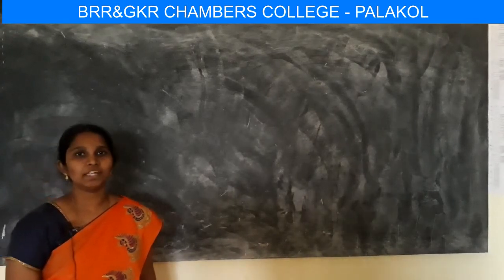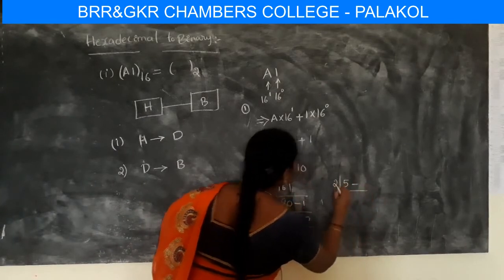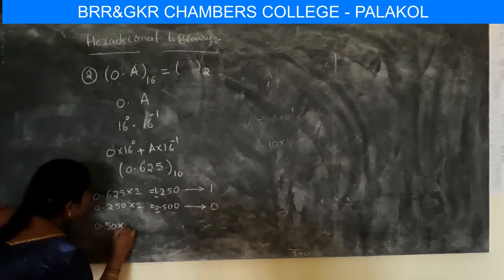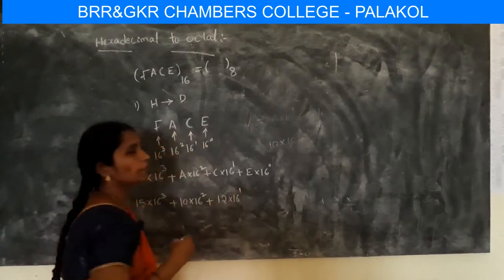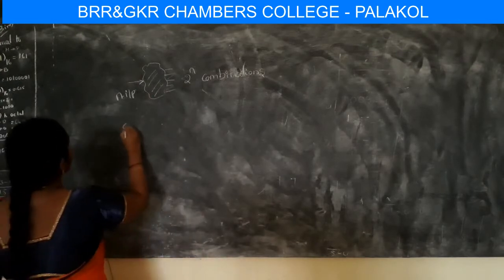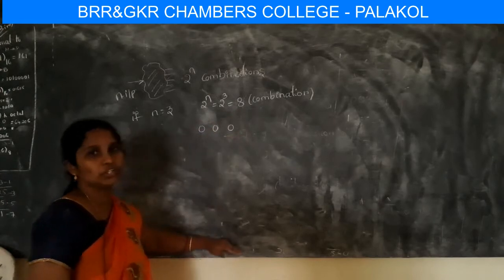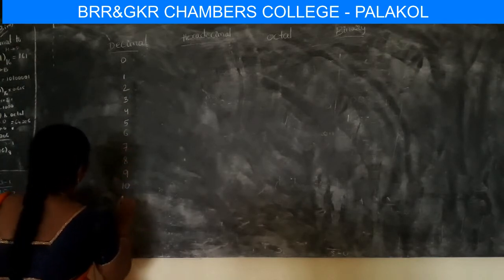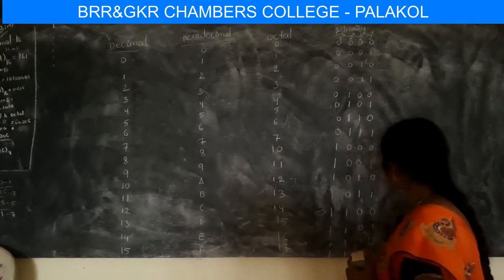IIBSC-IIISEM-DIGITAL ELECTRONICS-SESSION 3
ARITHMETIC OPERATIONS: ADDITION,SUBTRACTION RELATED PROBLEMS.